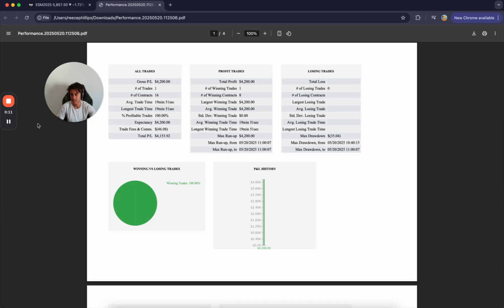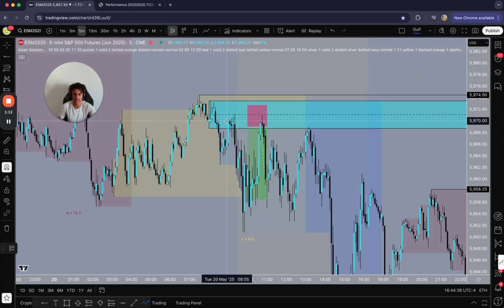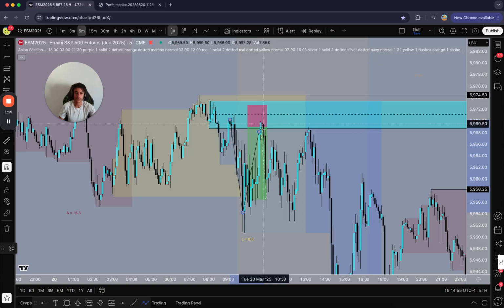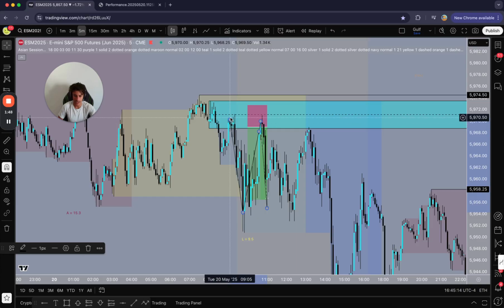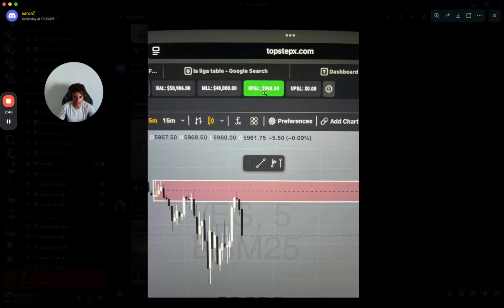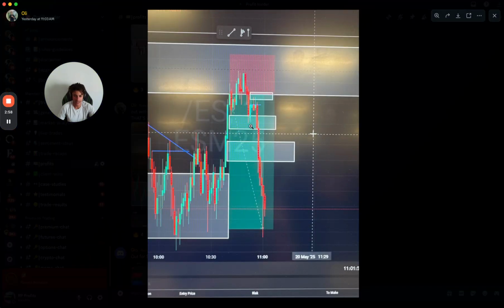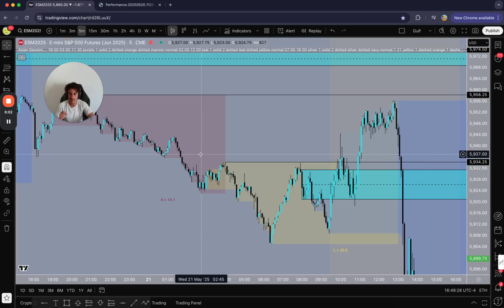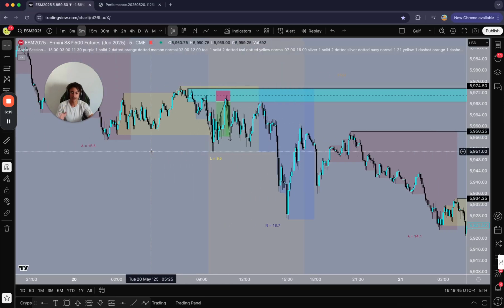Making $4,163 Trading $ES (Trade Recap)